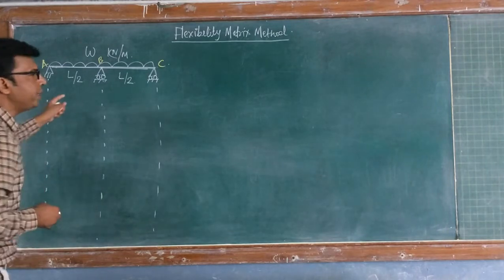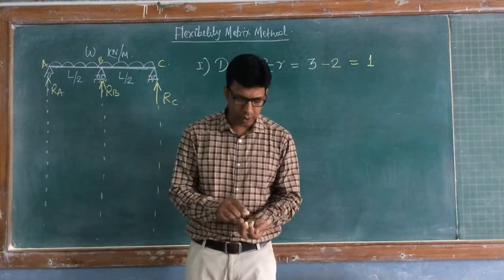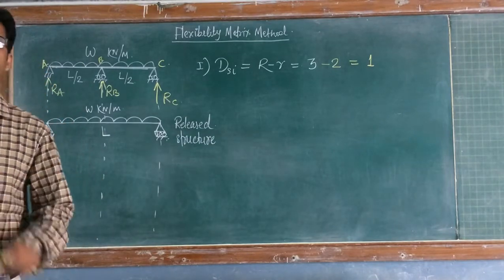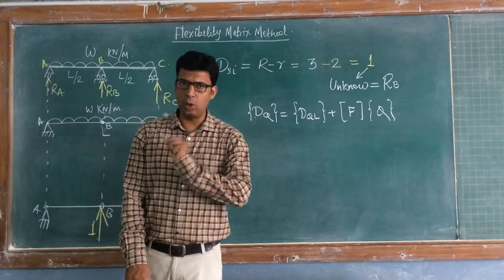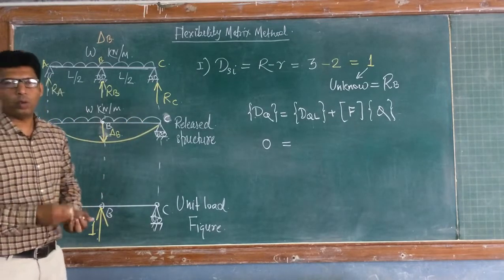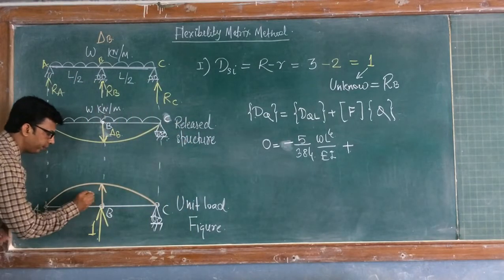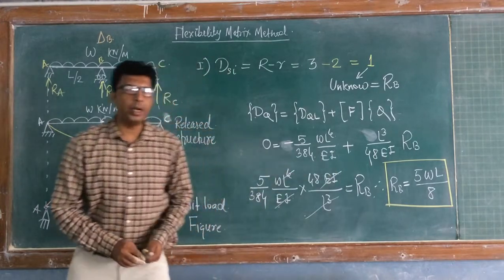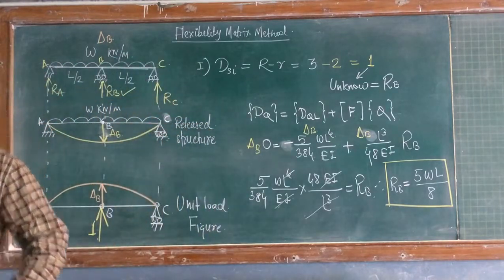Lect:08-Flexibility Matrix Method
Fundamentals of Flexibility Matrix Method